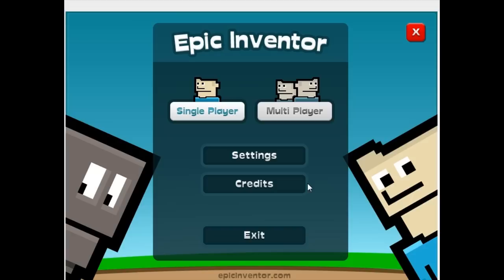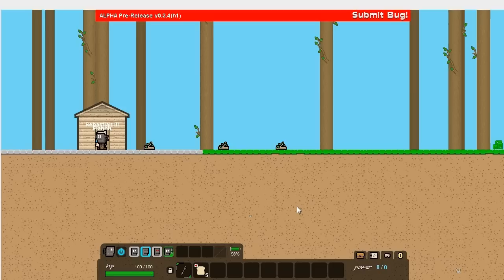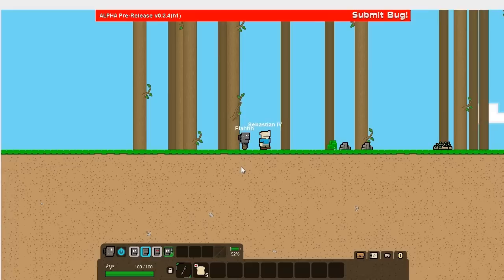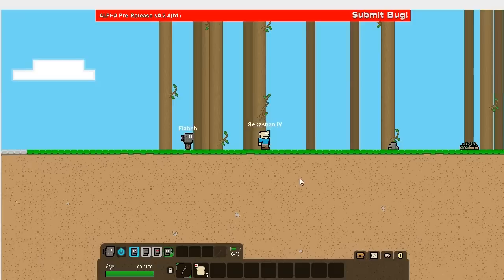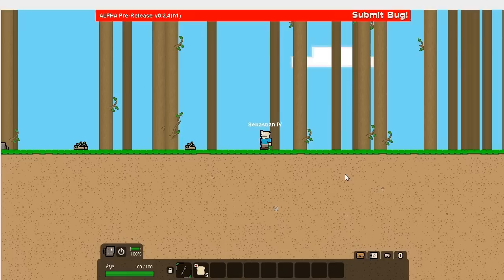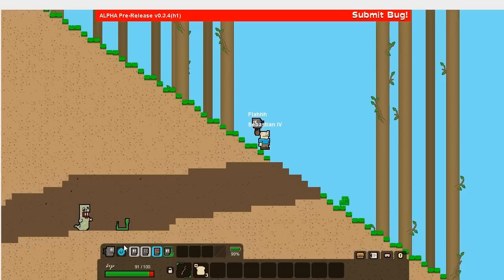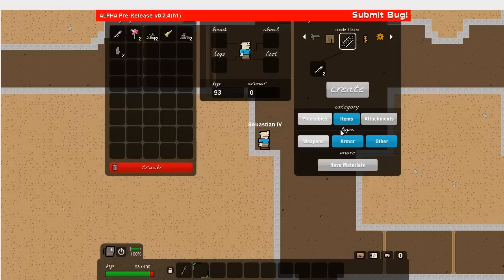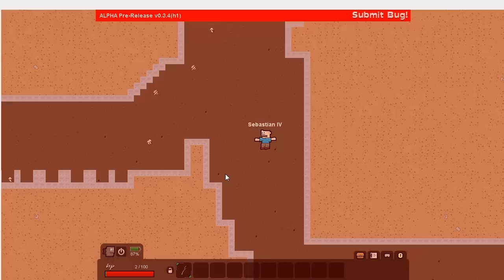Nerd³'s Let's Play Indie Games - Epic Inventor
The second in a series of videos showcasing some of the best Indie games on the internet!

This week it's Terraria meets RTS meets RPG meets Tower Defence in Epic Inventor!

The site for Epic Inventor!

Follow Epic Inventor on Twitter!

Theme:
Danse Macabre - Low Strings Finale

Cutaways:
"Celtic Impulse"